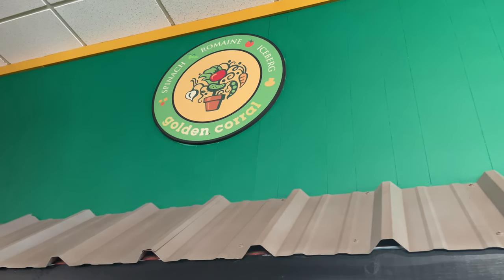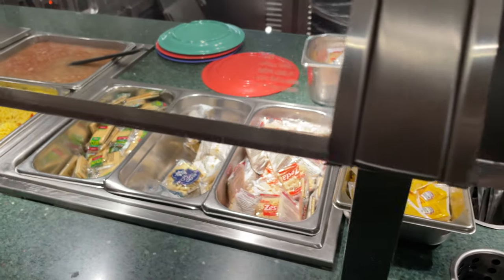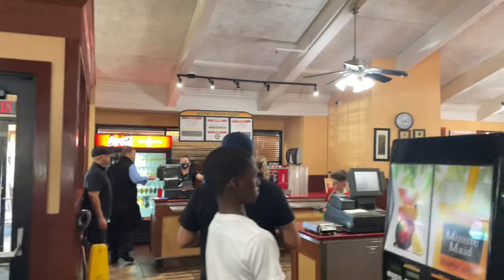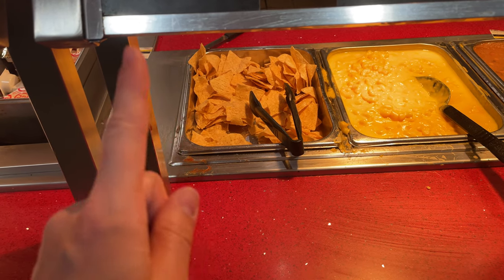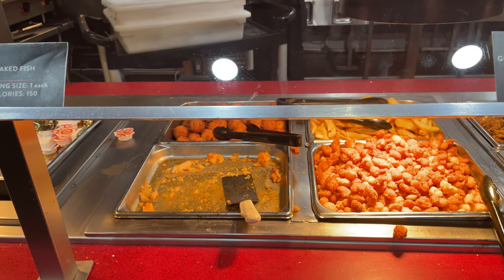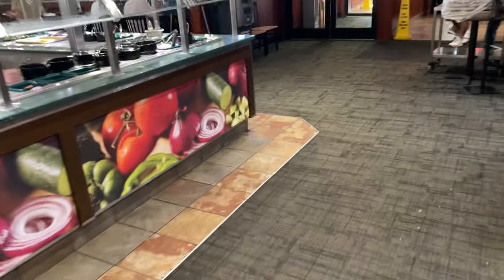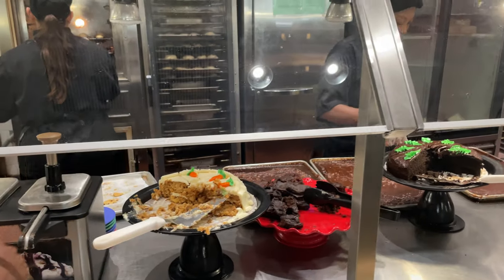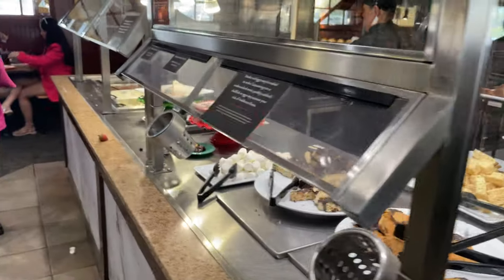FULL TOUR OF THE GOLDEN CORAL BUFFET ON INTERNATIONAL DRIVE IN ORLANDO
Come with me as I take you in a. Tour of the full buffet at @GoldenCorralBuffetGrill on international drive in @visitorlando

We are Laura, Ant and Matilda, we are from the UK. Our main passion in life is travelling especially to Disney and other theme parks. Our plan is to visit every Disney park in the world and do the cruises. Covid has changed our short term plans so we will be using this space to share with you how we are surviving lockdown and what our future travel plans are.